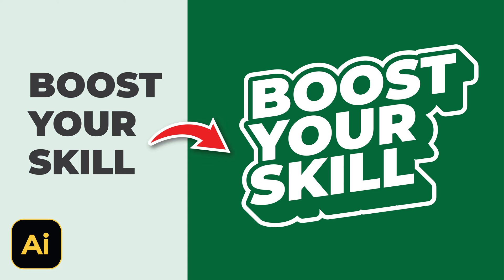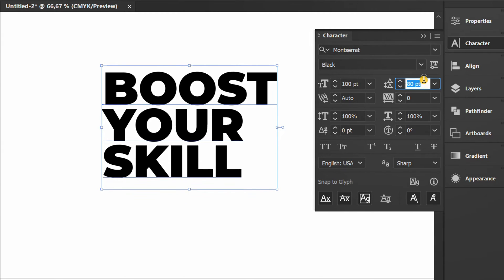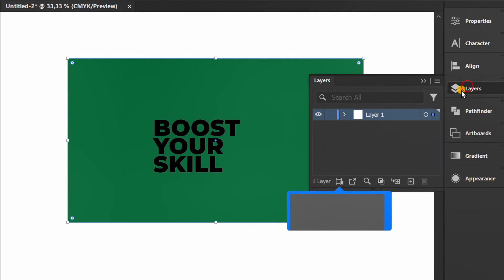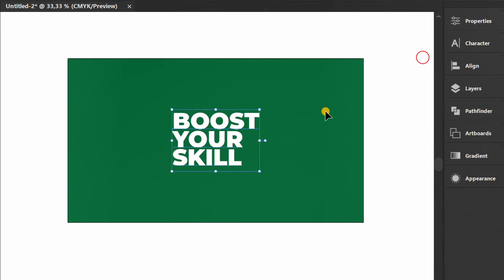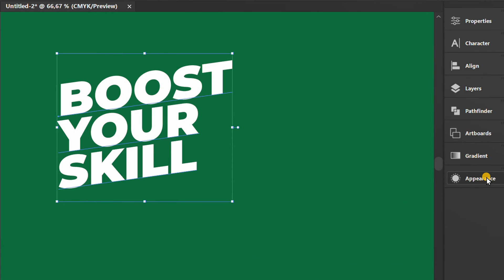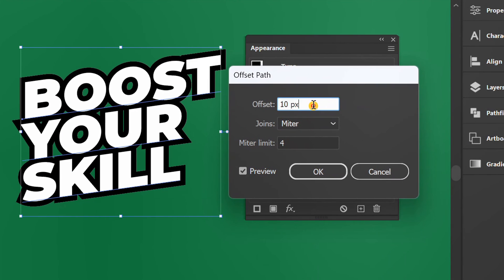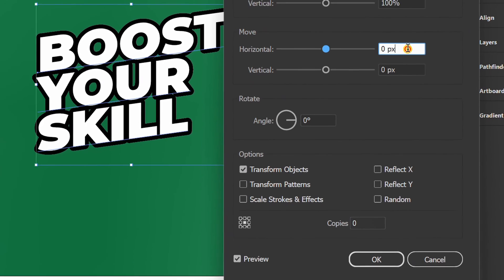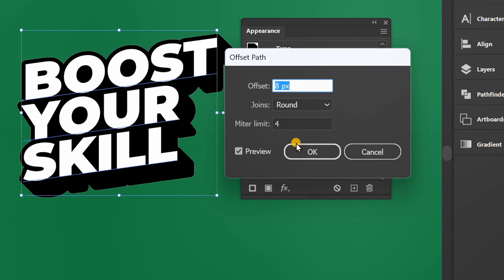Easy Modify Text using Appearance in Illustrator